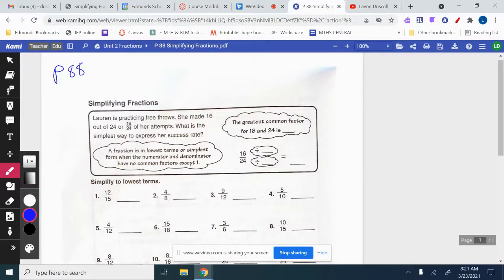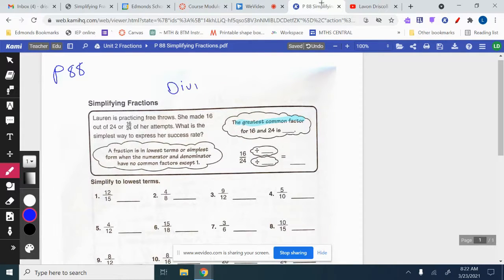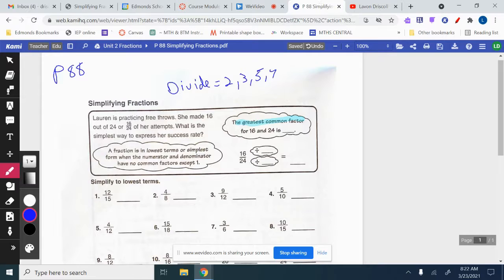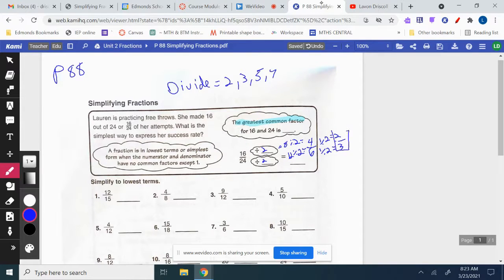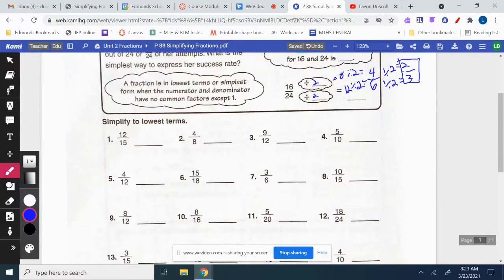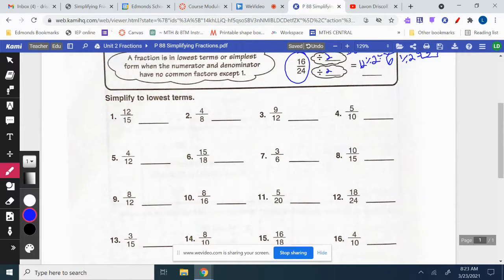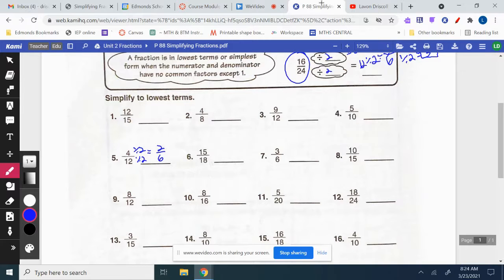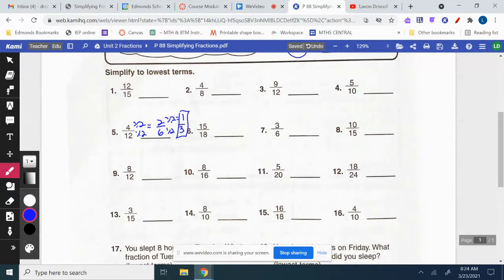P 88 Simplifying Fractions